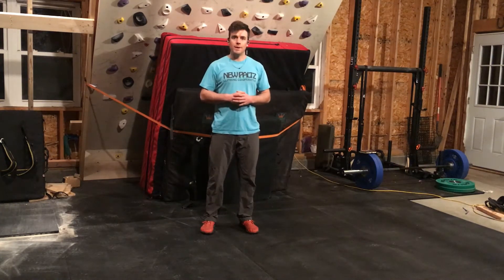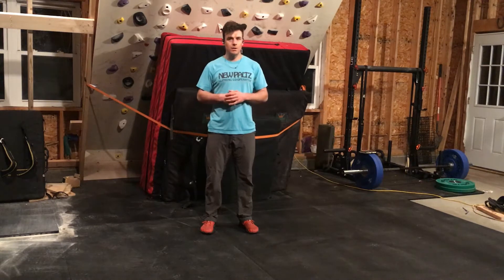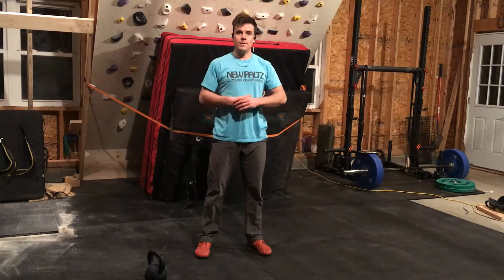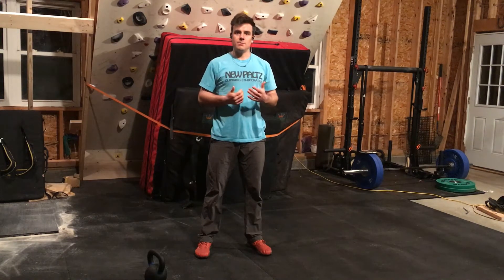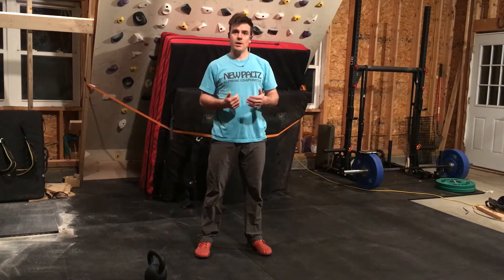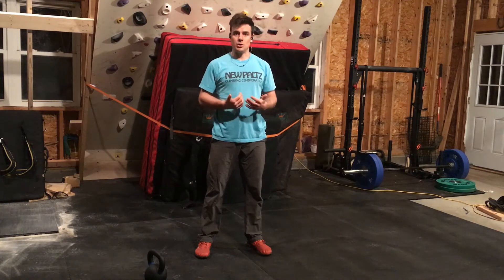Rock Climbing Warmup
General warmup for rock climbing, do it anywhere